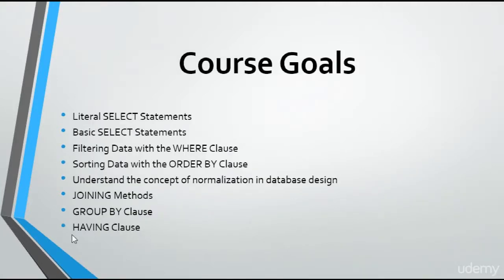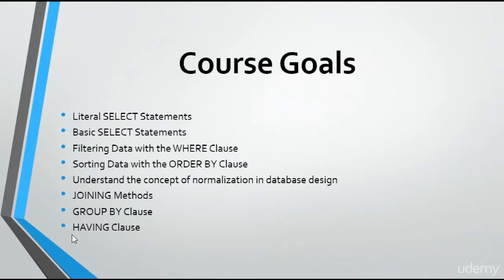1 START HERE Introduction Lecture